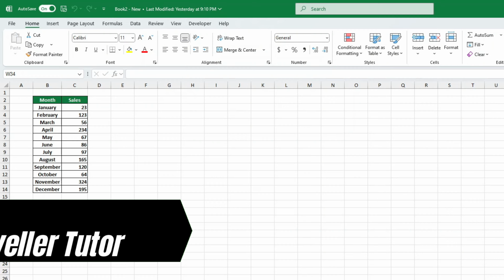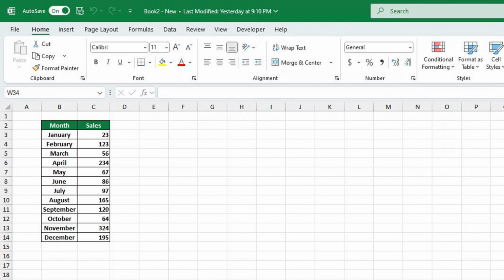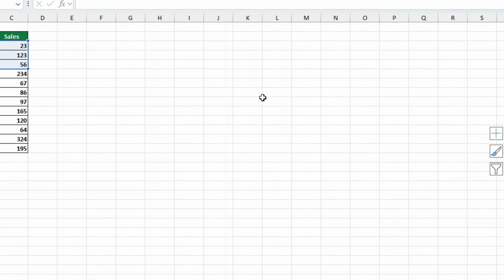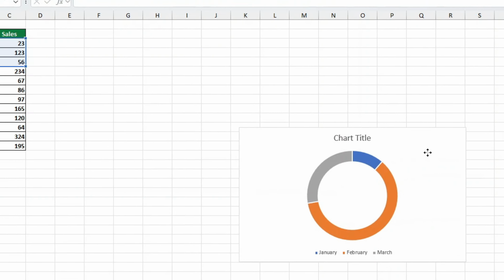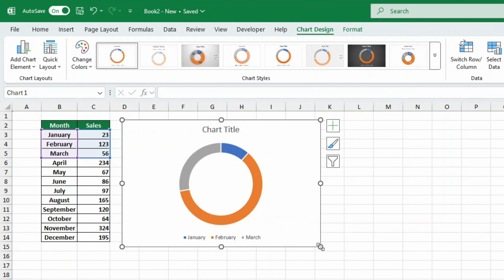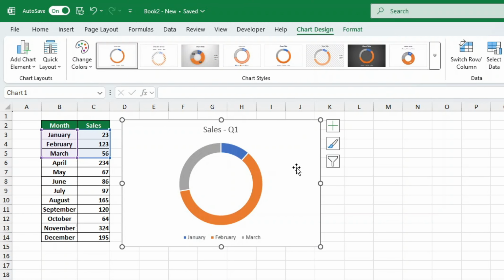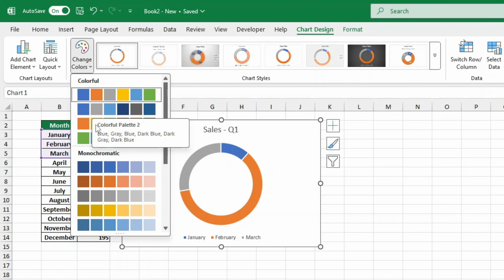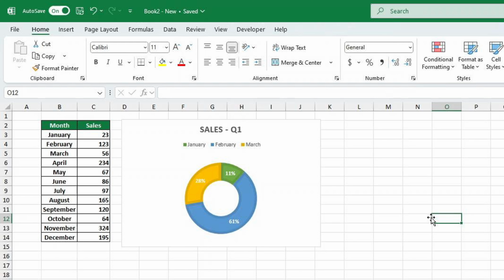How to Create a Doughnut Chart in Excel (Quick & Easy)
In this video tutorial, we’re going to go through How to Create a Doughnut Chart in Excel.

⏱️TimeStamps⏱️

0:00 Learn How to Create a Doughnut Chart in Excel
0:52 How to Adjust the Position of the Chart Within the Excel Spreadsheet
1:25 How to Adjust the Size of a Doughnut Chart in Excel
1:30 How to Add a Chart Title in Excel
1:50 How to Change Colour and Design of the Doughnut Chart